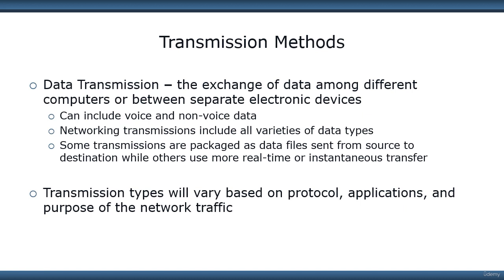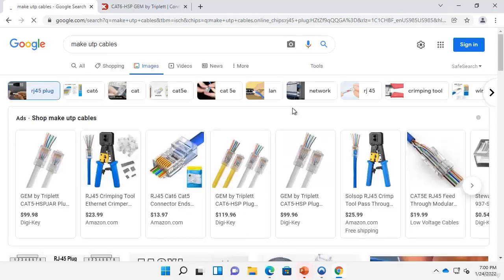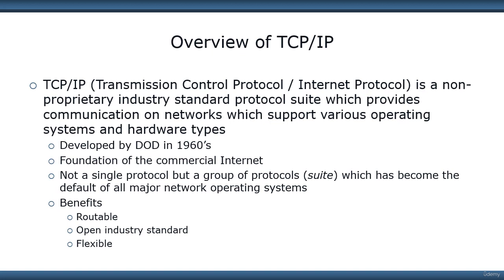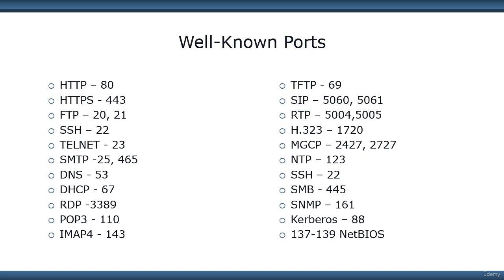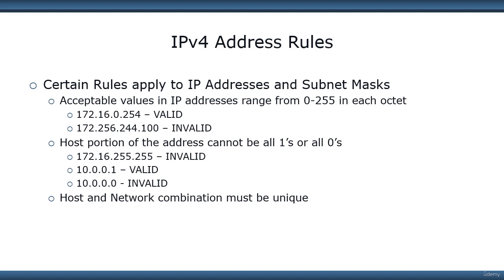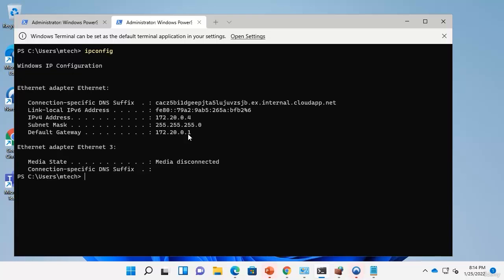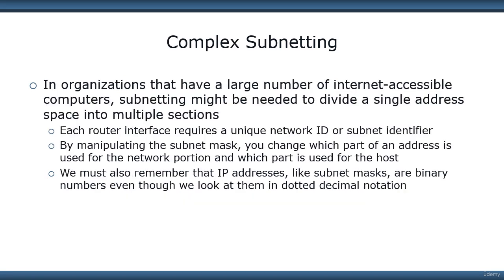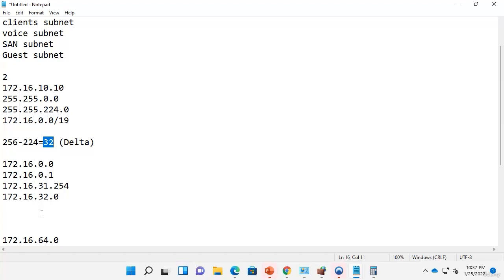networking 2 1 TIA